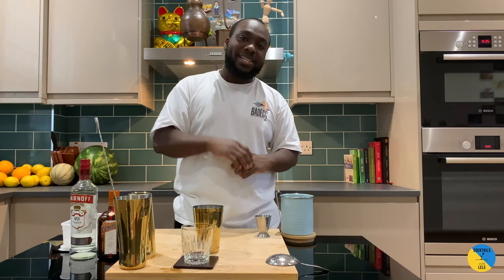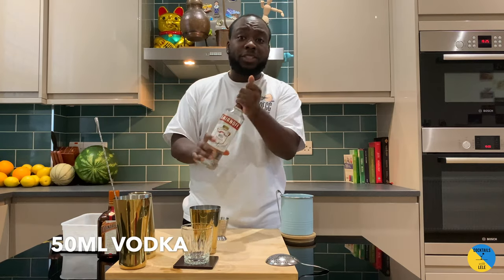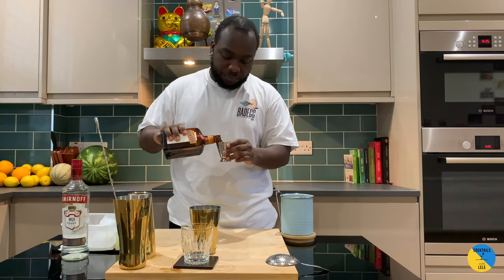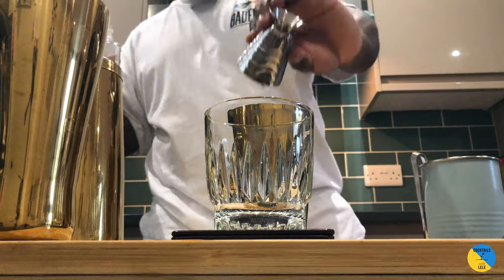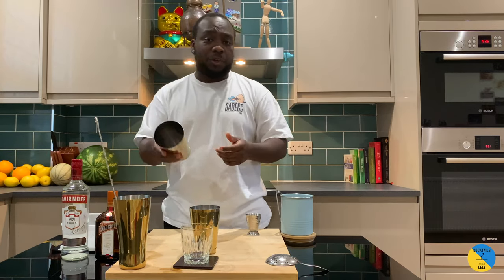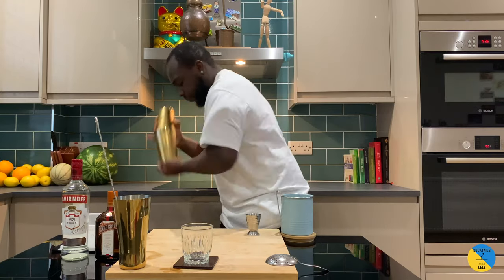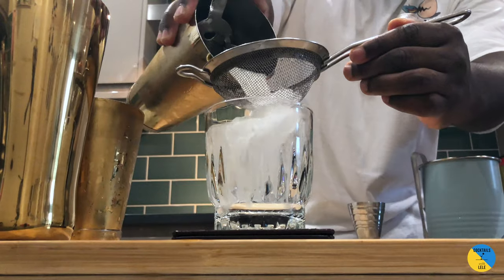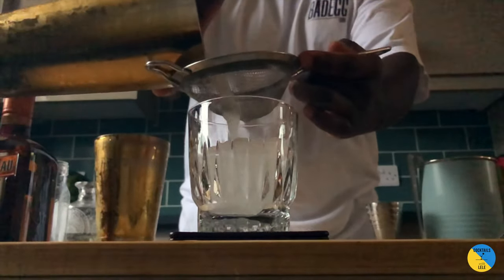How to make a KAMIKAZE cocktail with LELE | COCKTAIL with VODKA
INGREDIENTS:
50ml Vodka
15ml Cointreau
20ml Lime Juice
5ml Gomme